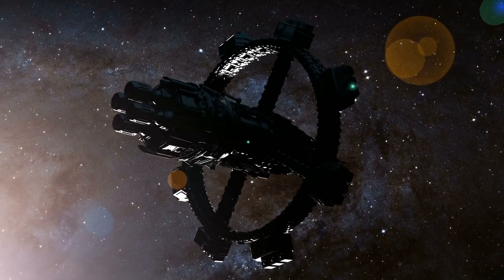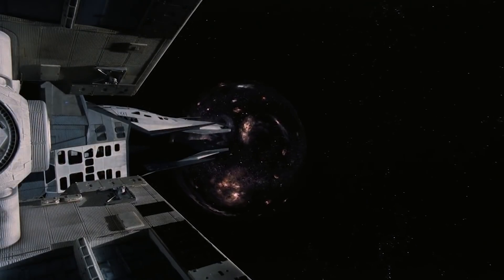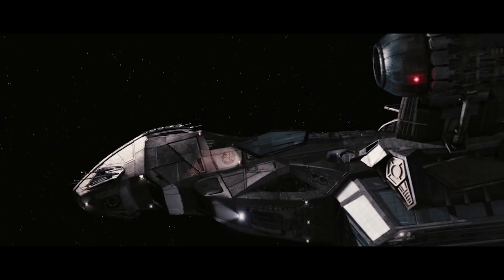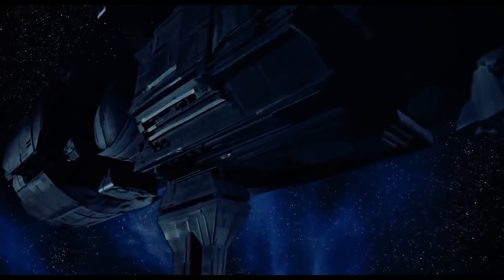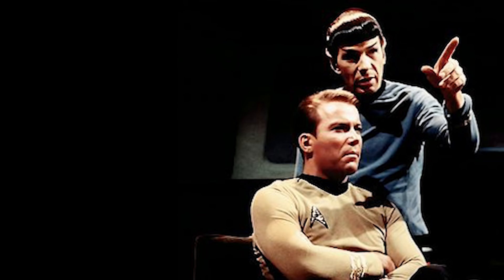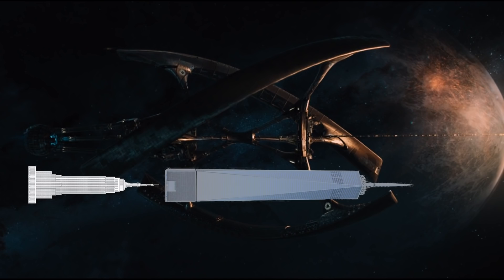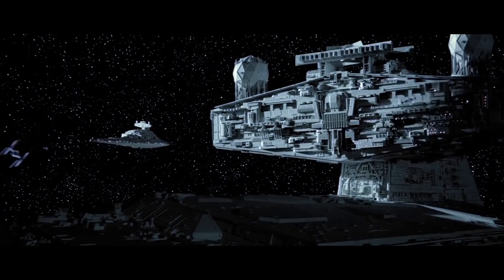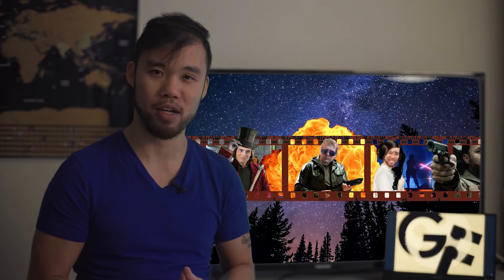REAL SIZE of Science Fiction Star Ships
We explain the size of some of the most popular science fiction ships out there by comparing them to real life vehicles and landmarks.